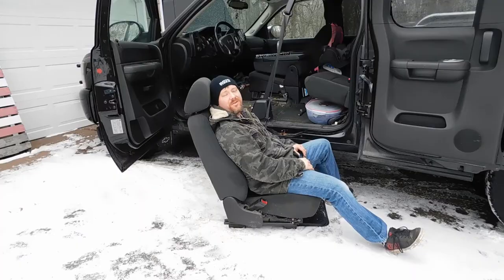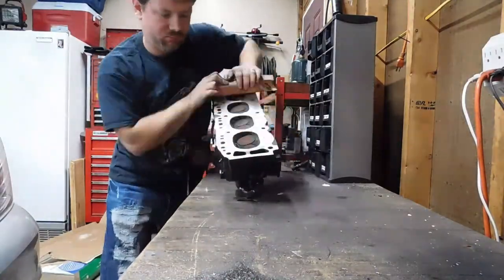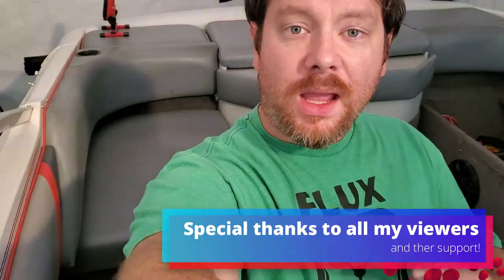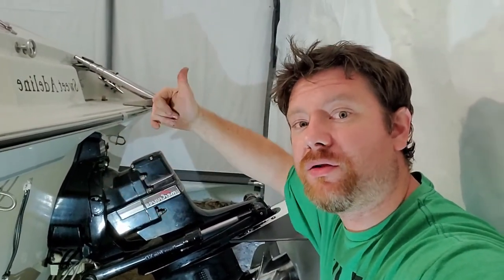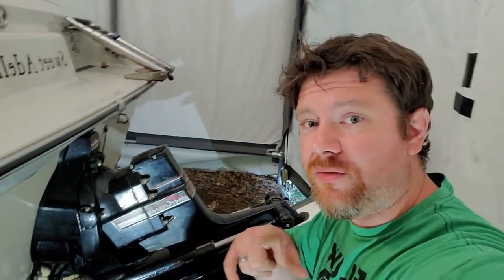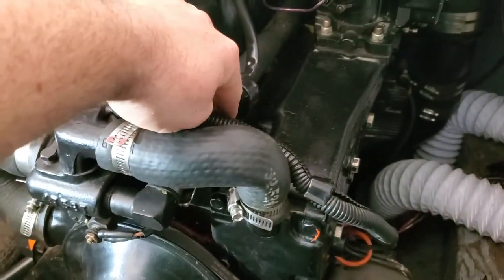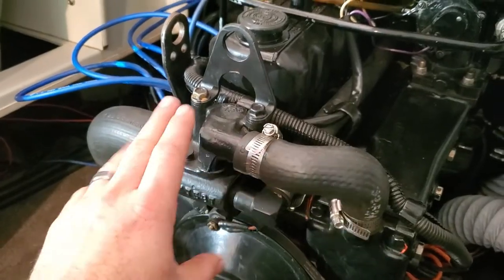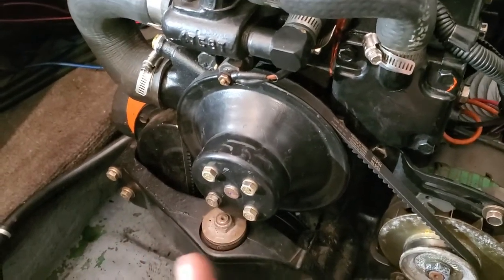Overheating mercruiser 3.0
This is a viewer requested video and thought it would be a good one to shoot quick. In this video I show you all the components to a mercruiser 3.0 cooling system and why it may overheat and what to do to try and figure it out.

0:00 Intro
0:50 Video explanation
2:46 Cooling system and why it may not work
8:27 See you in the next video

List of all related cooling parts and links to purchase (note some parts may vary based on year and version of outdrive etc.)

Impellor kit: Gen 1
                         or:
Gen 2

Water pump

Recirculation hose

Engine coolant bypass hose

Thermostat kit

Water muffs